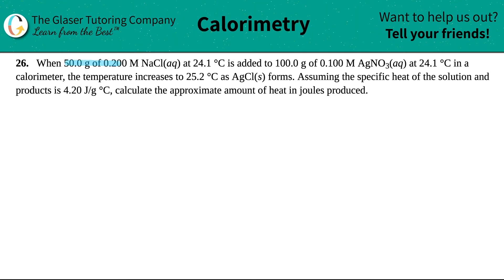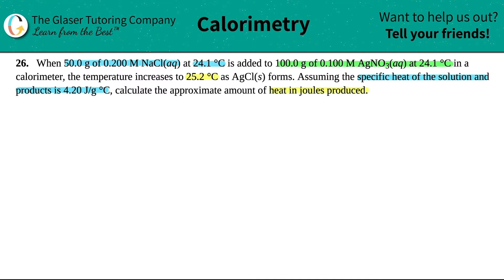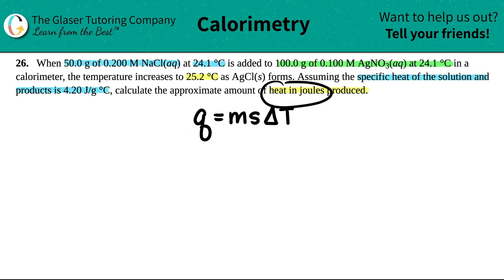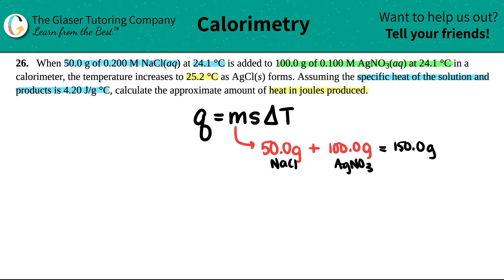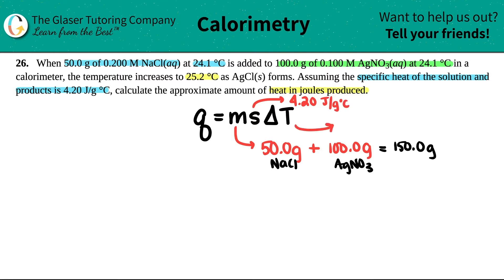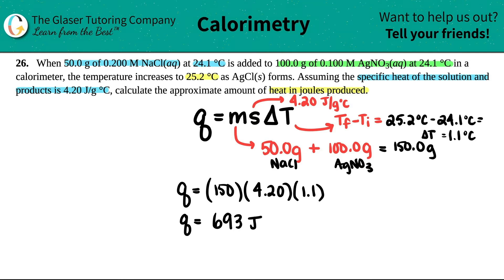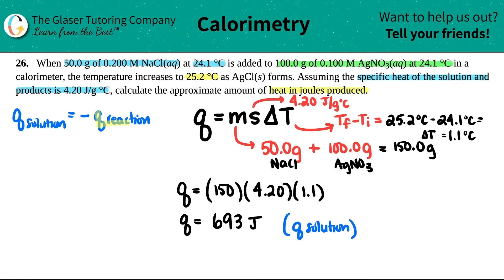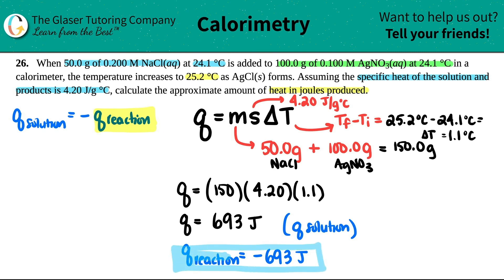5.26 | When 50.0 g of 0.200 M NaCl(aq) at 24.1 °C is added to 100.0 g of 0.100 M AgNO3(aq) at 24.1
When 50.0 g of 0.200 M NaCl(aq) at 24.1 °C is added to 100.0 g of 0.100 M AgNO3(aq) at 24.1 °C in a calorimeter, the temperature increases to 25.2 °C as AgCl(s) forms. Assuming the specific heat of the solution and products is 4.20 J/g °C, calculate the approximate amount of heat in joules produced.